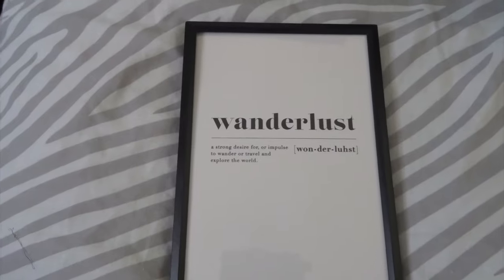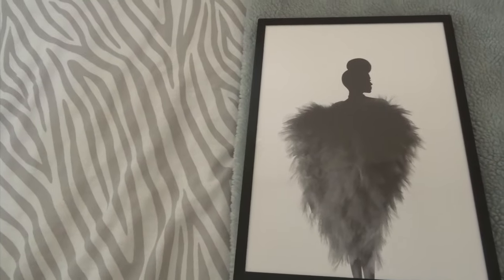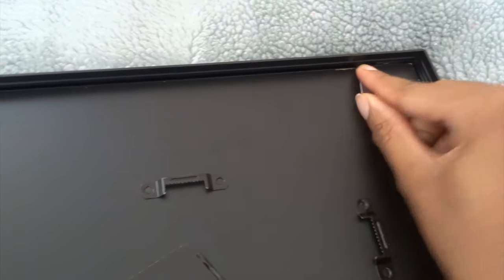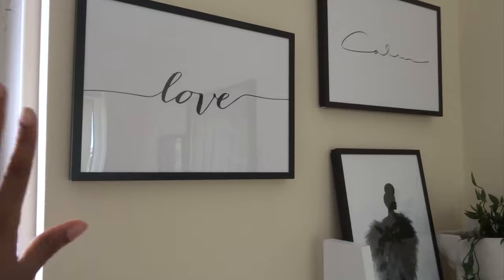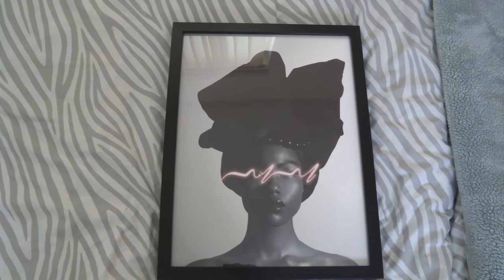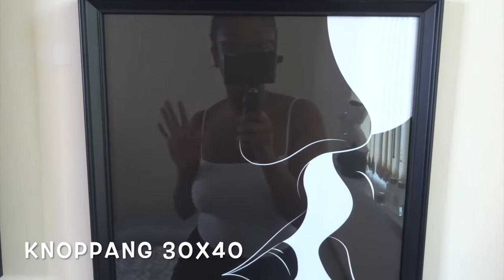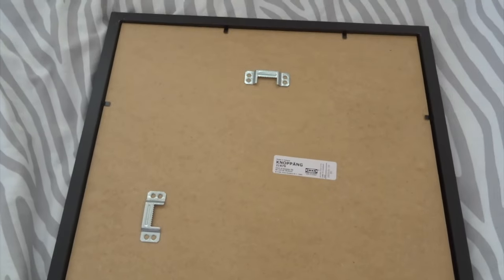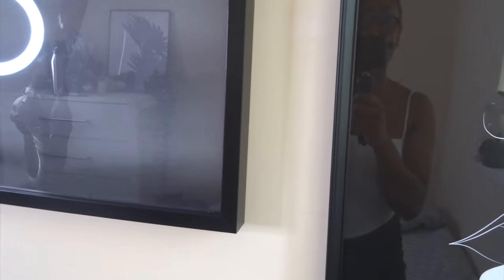IKEA FRAMES: BEST PHOTO FRAMES FOR GALLERY WALL ART | HOME DECOR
Don't forget to watch in 1080p HD for the best quality!

I hope you are staying safe and well.

This is a follow up video from my previous Desenio print video. Today I'm sharing with you in detail the different frames that I have purchased from Ikea. They come in lots of different colours and sizes so definitely check them out if you want some frames! I hope you find this video useful.

The prints in this video are from Desenio.

PRODUCTS MENTIONED.

00:00 Start
1:00 YLLEVAD
1:51 LOMVIKEN
3:56 RIBBA
5:07 KNOPPAENG

Thank you for the love and support always 💛

Keep safe and stay well. See you in my next video .